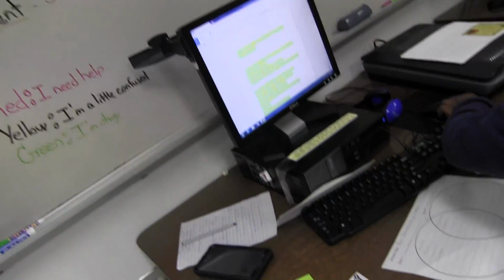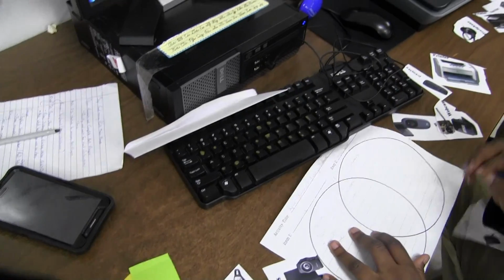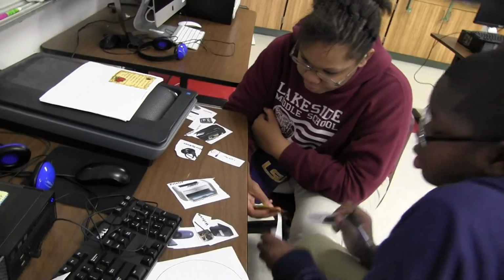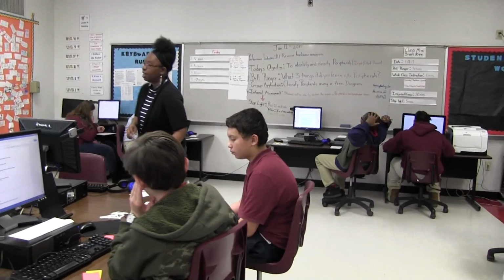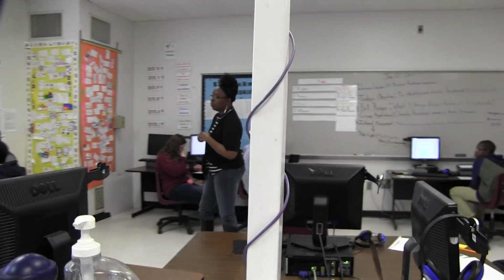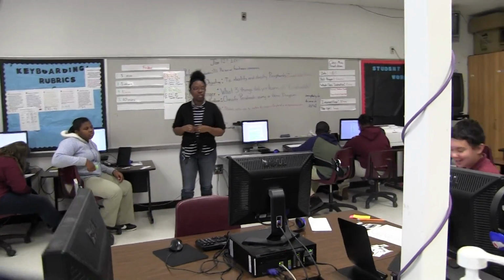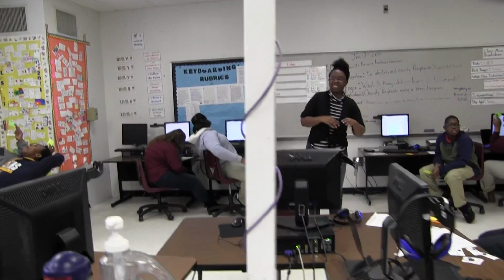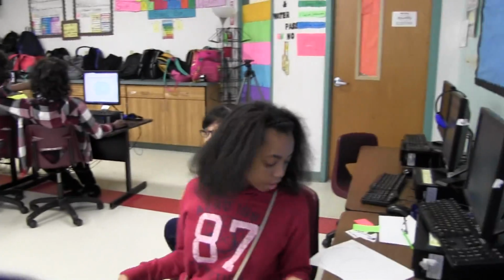New video part 2